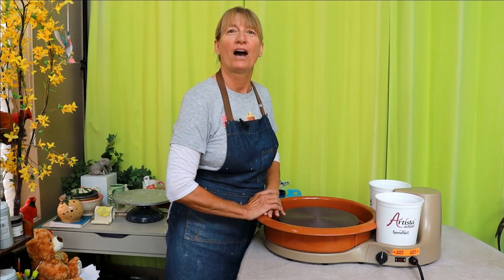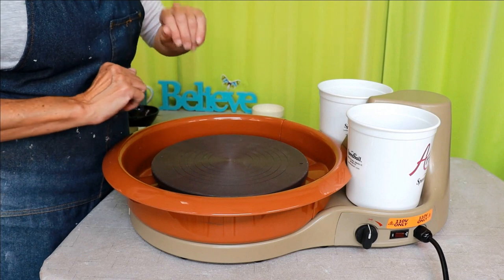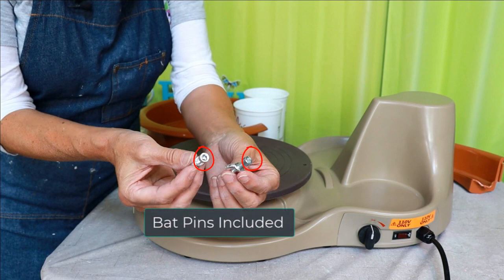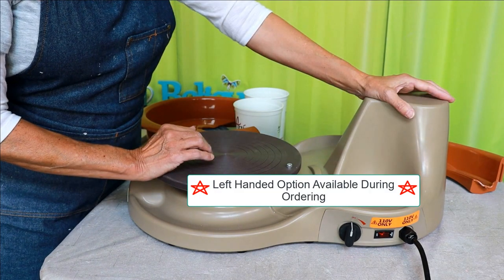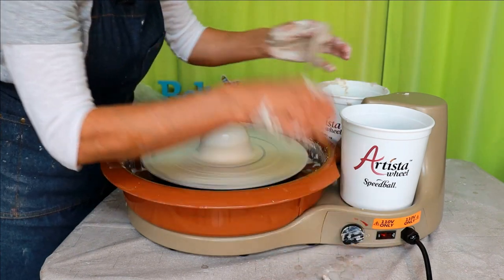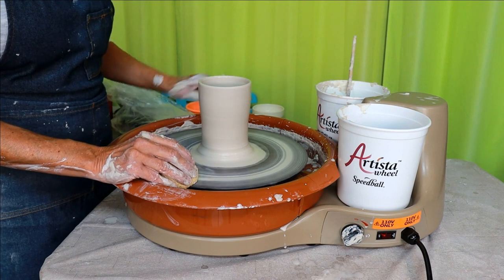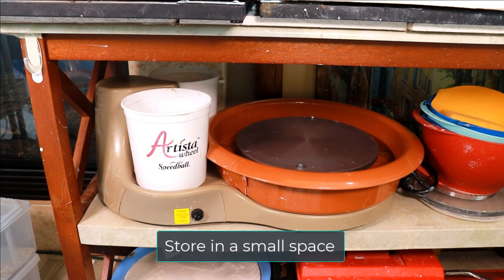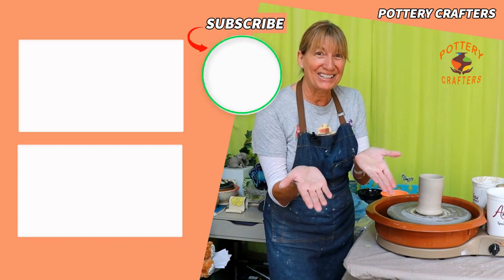Speedball Artista Portable Pottery Wheel - A Detailed Owners Review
The Speedball Artista Portable Pottery Wheel Is a Solid All-Around Portable Pottery Wheel That You Can Use Anywhere. Follow Along as I Give You My Full Review. Tools, Supplies, and Links Are Listed Below in the 👇 SHOW MORE SECTION 👇

🔷 Tools and Supplies Mentioned in The Video 🔷

✅ Speedball Artista Portable Tabletop Pottery Wheel

✅ Speedball Artista Potter's Wheel Foot Pedal

✅ Speedball Artista Potter's Wheel Static Leg Set
(Amazon) (Blick)

✅ Speedball Artista Potter's Wheel Folding Legs
(Amazon) (Blick)

✅ Amaco A-Mix #11 Stoneware White Clay

✅ Mudtools MudSponge

✅ Ultimate Edger
🔷 Bonus Material 🔷